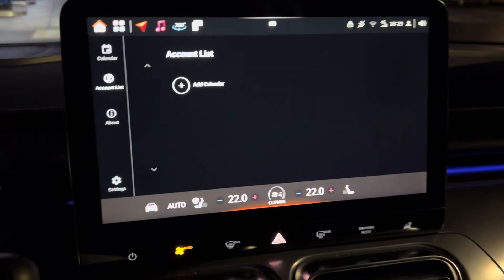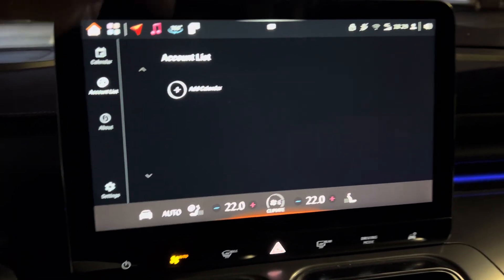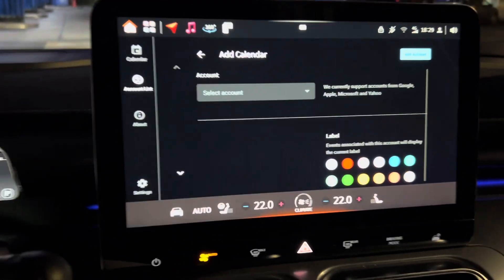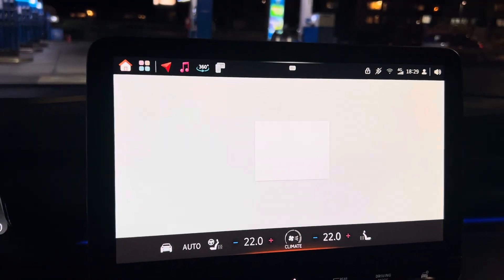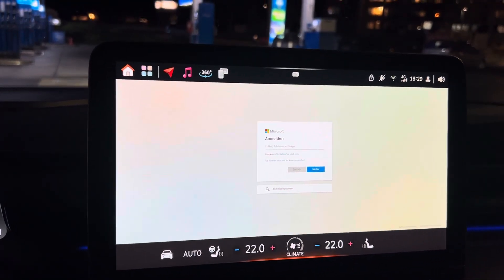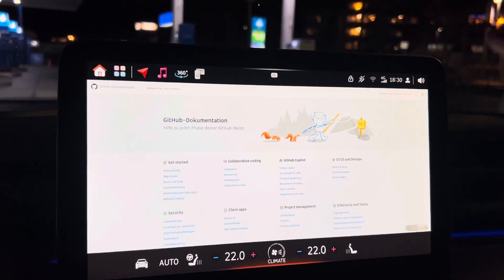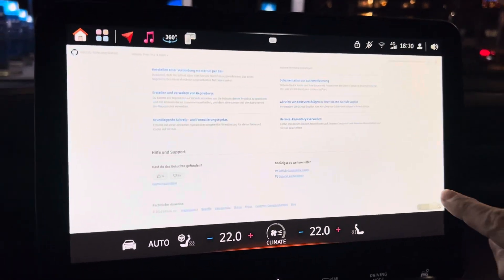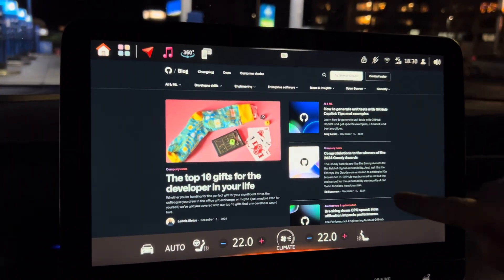Tutorial: YouTube on Smart #1 smartOS 1.4 - Android WebView Breakout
Unfortunately, the Smsrt #1 doesn’t have a standalone YouTube app or browser. This tutorial super how to break out with the web view by using the calendar app.